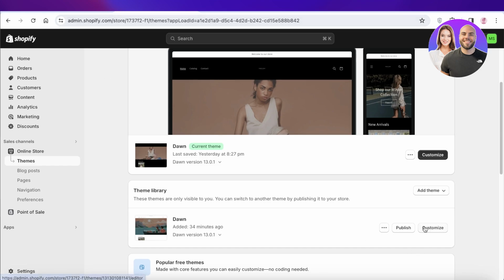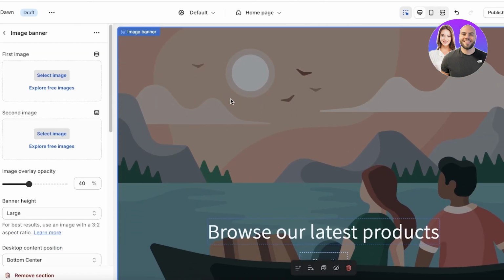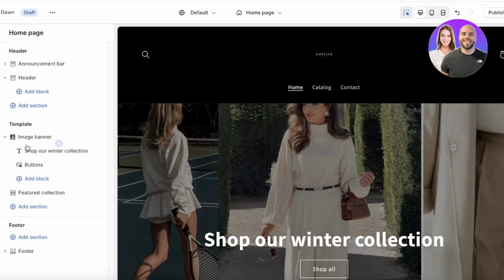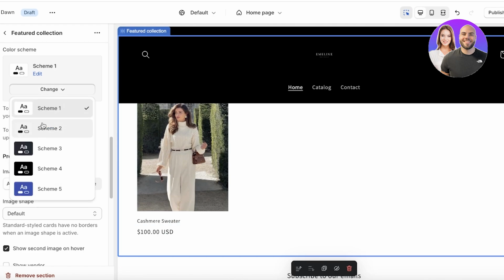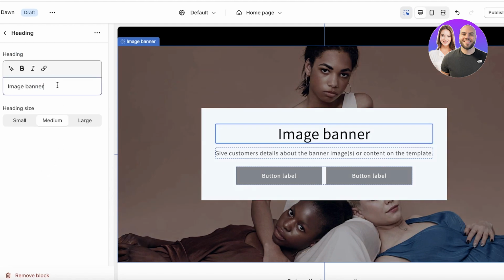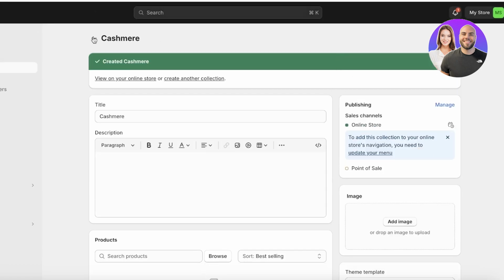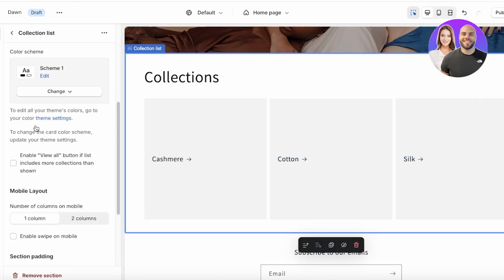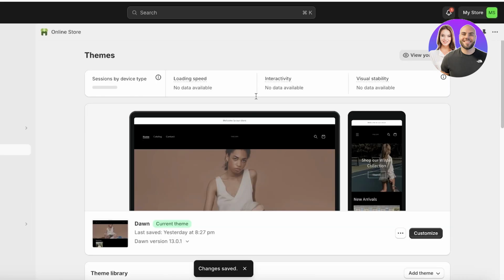How To Make A Luxury Shopify Website In 2026 (Step-by-Step)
In this video we show you How To Make A Luxury Shopify Website. This video will cover everything that you need to know and help you get started with this software.